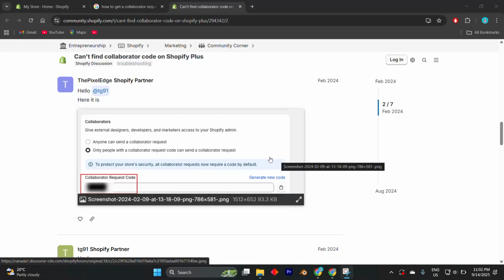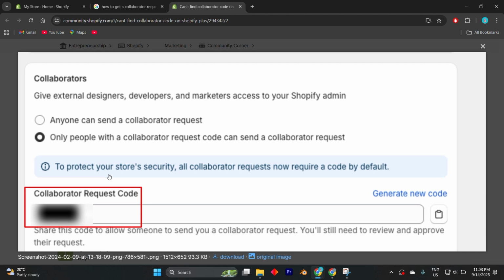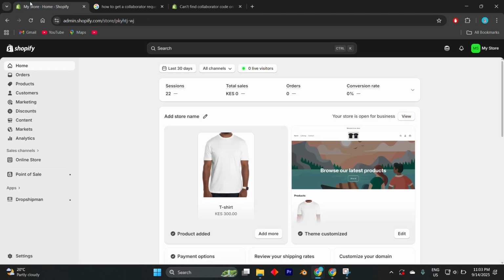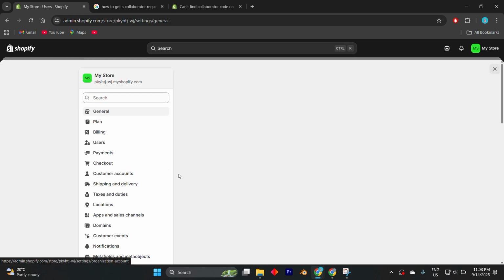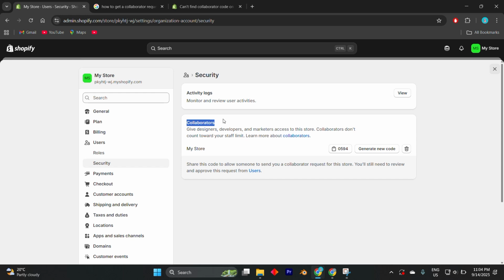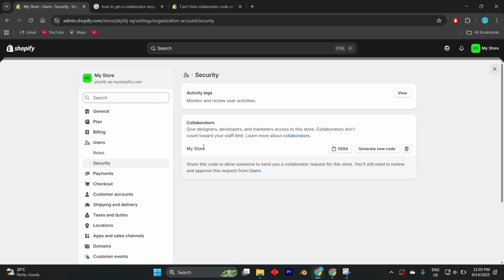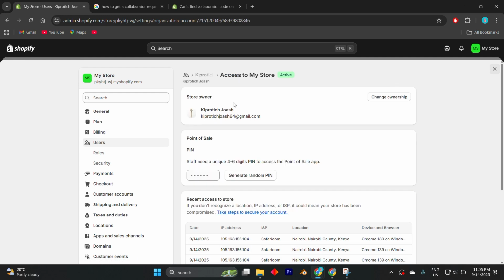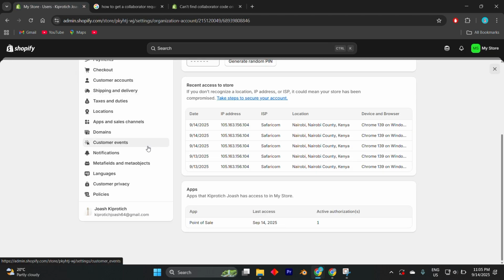How to Get a Collaborator Request Code in Shopify – Give Shopify Partners Access (2025)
Want to give Shopify Partners access to your store? This 2025 guide shows you how to generate a collaborator request code step by step, so partners or developers can securely access your Shopify store and help manage it effectively.